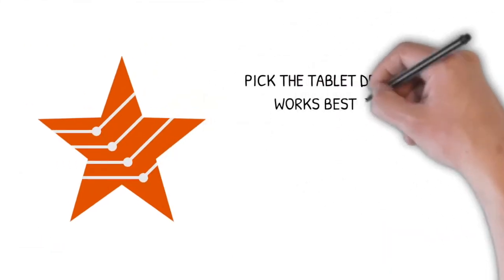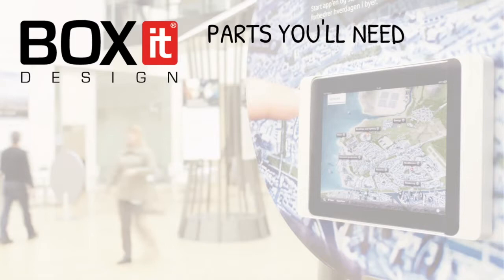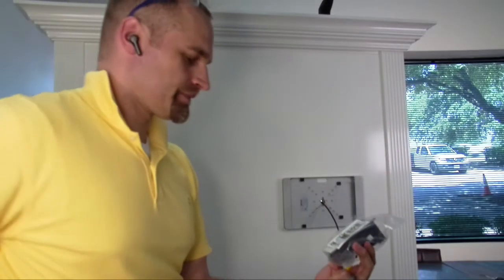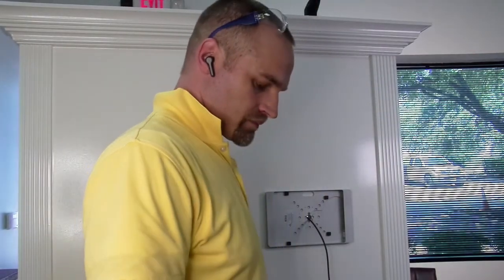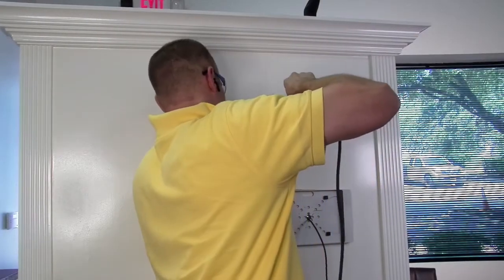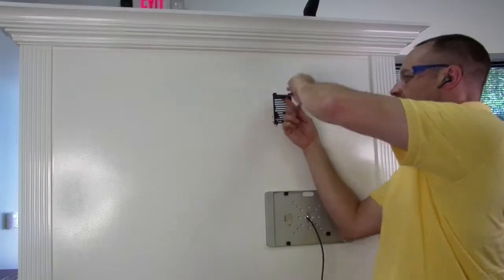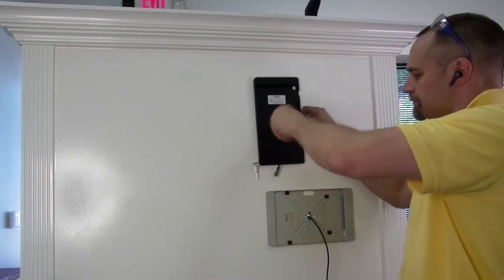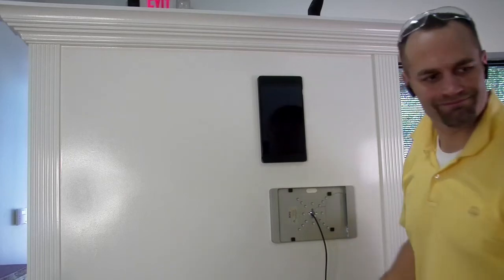Installing a BOX IT Design Samsung Tab A Enclosure With PoE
PoE Texas teamed up with some of your favorite tablet mount manufacturers to bring you the latest trends in the industry.

BoxIT Design provides Scandinavian, minimalistic enclosures with best-in-class security you should expect from an enterprise-class fixture.